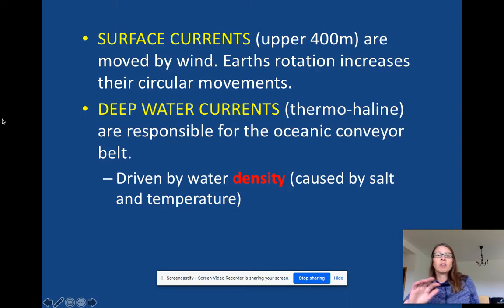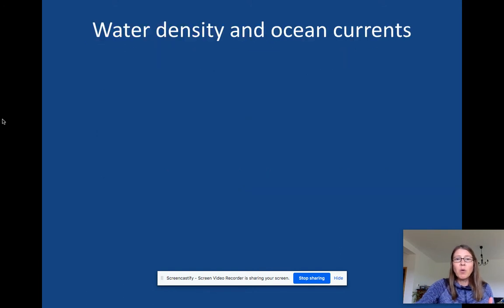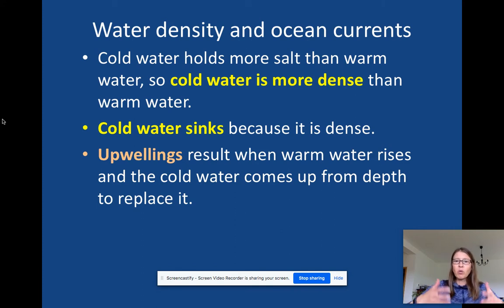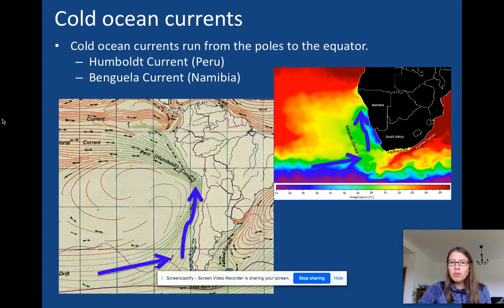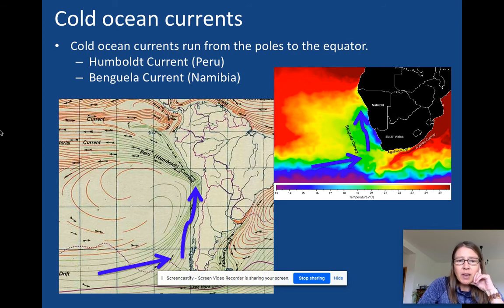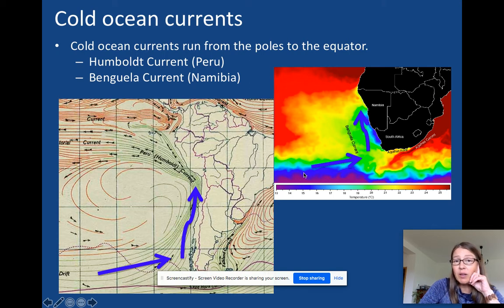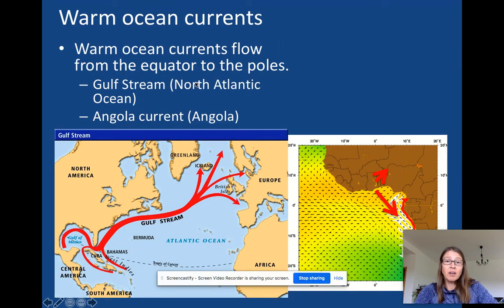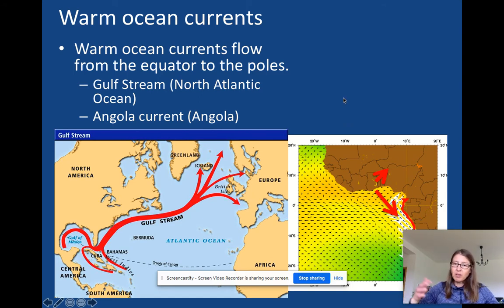4.1 Introduction to water systems - ocean currents (ESS)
4.1 Introduction to water systems - ocean circulation